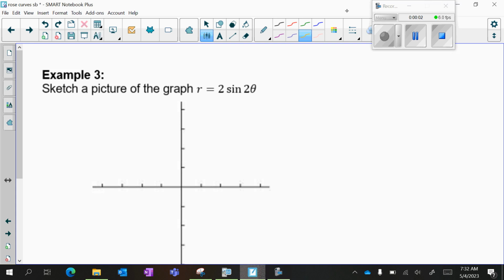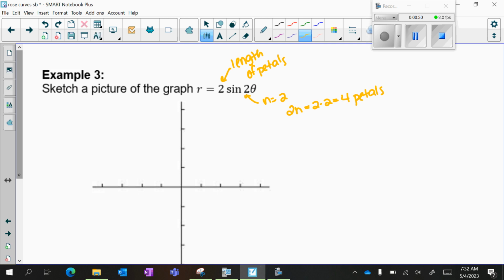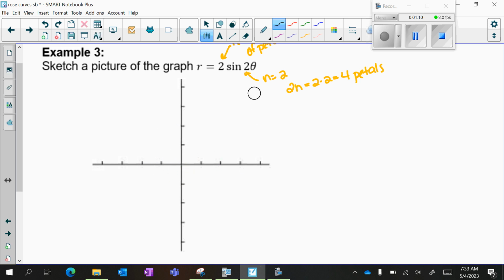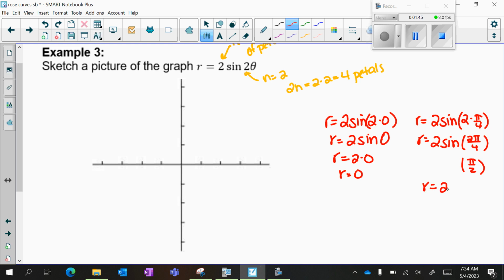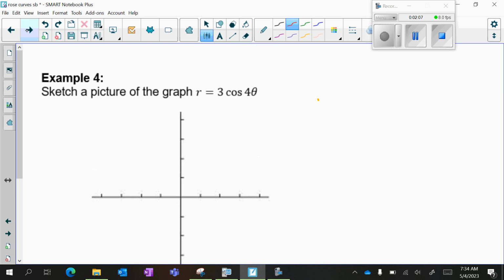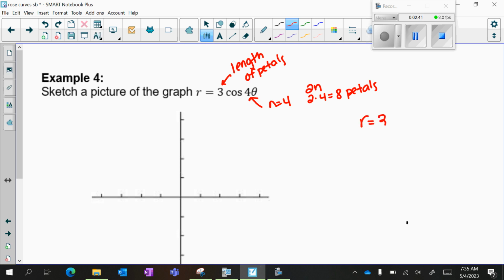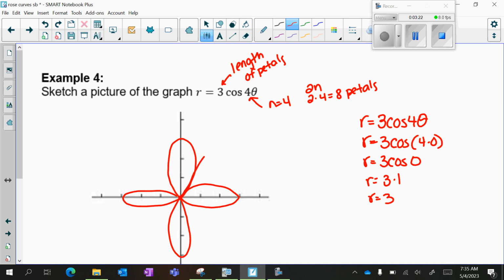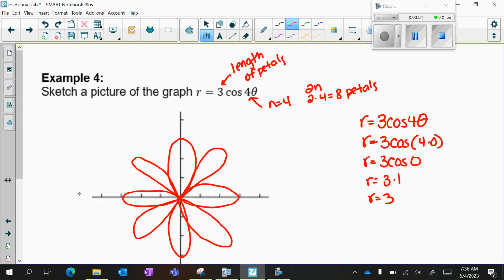Rose Curves Examples 3 and 4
There are two examples of rose curves with even n values.